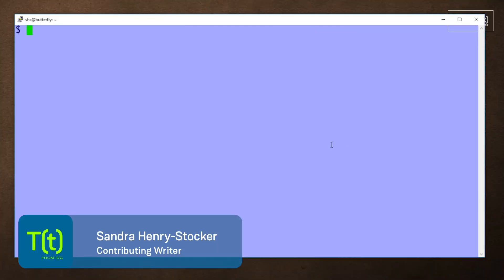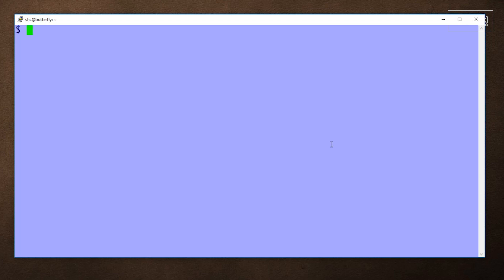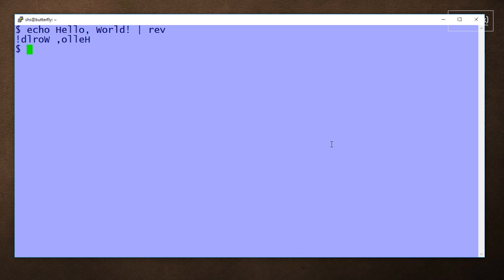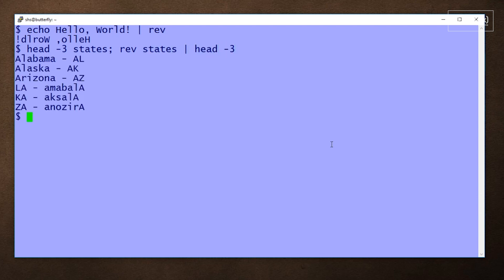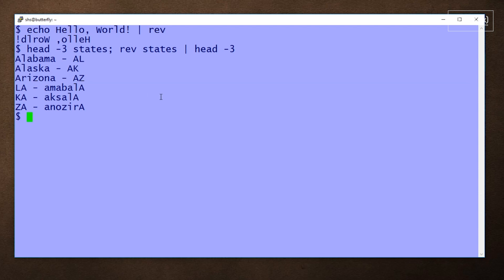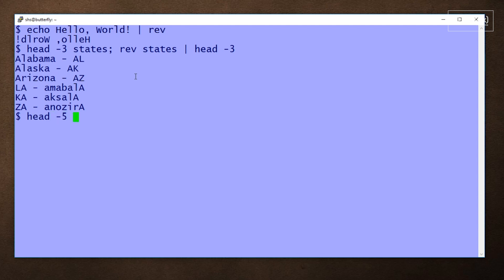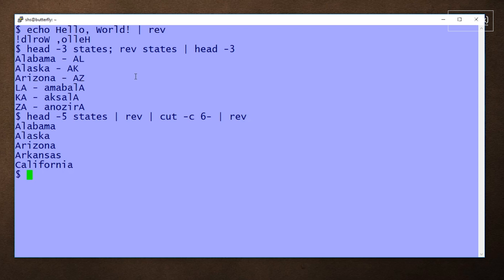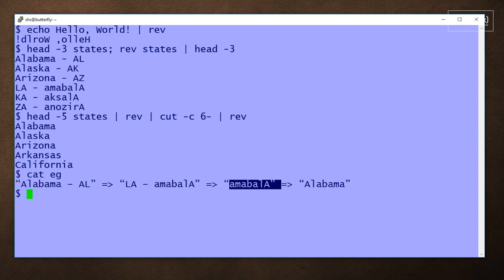How to use the rev command: 2-Minute Linux Tips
In this Linux tip, learn the command that reverses text – the rev (reverse) command. At first glance, this command may not seem helpful. But, there are times that it can be quite useful. If you have a suggestion for a future Linux Tip, leave it in the comments below.